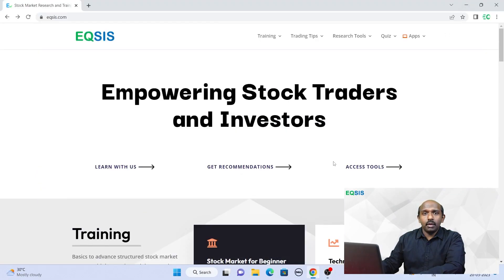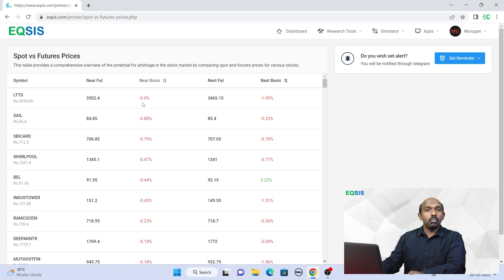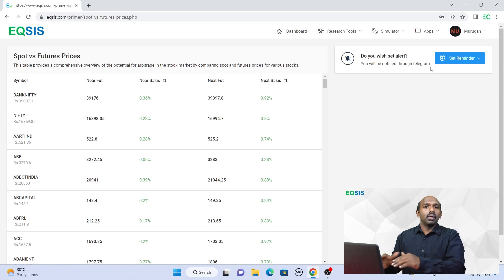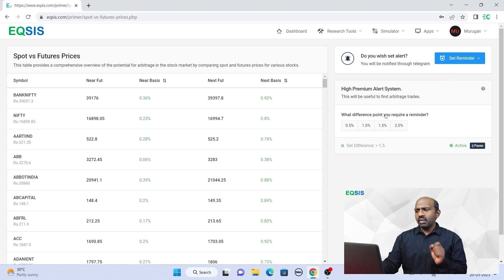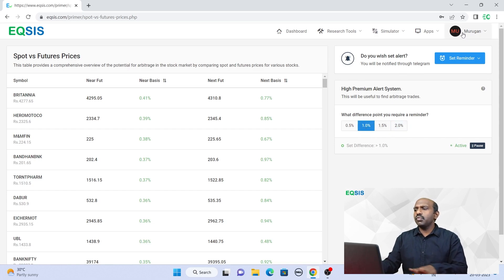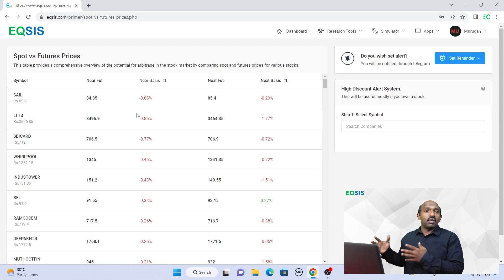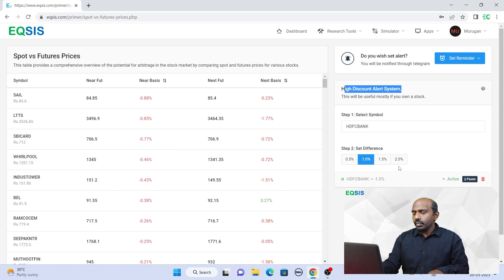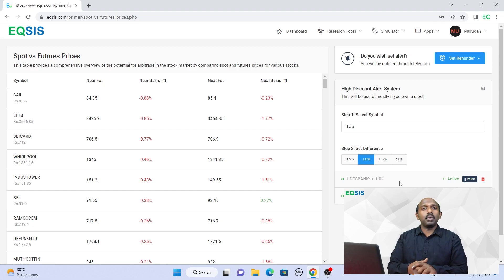How to Set Alerts in Arbitrage Scanner to Find High Premium and High Discount Stocks | EQSIS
This video explains how to capitalize on arbitrage opportunities between Indian stock and derivative markets using a tool called Spot-Future Arbitrage Scanner available on the website eqsis.com. The video takes viewers through the step-by-step process of setting up alerts for high premium and high discount opportunities and how to connect with the alert system through Telegram.

EQSIS APPS

Tag your question with hashtag askeqsis We will answer you